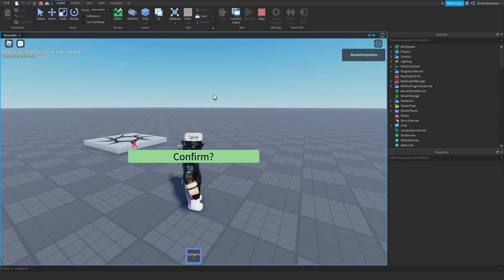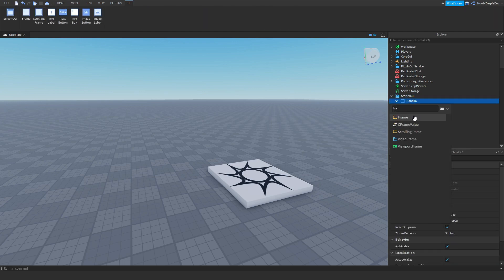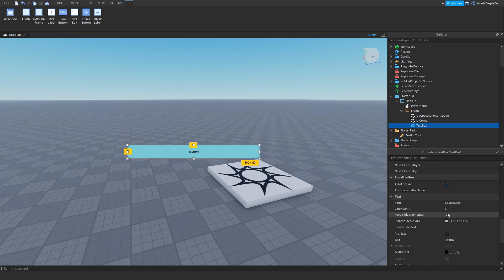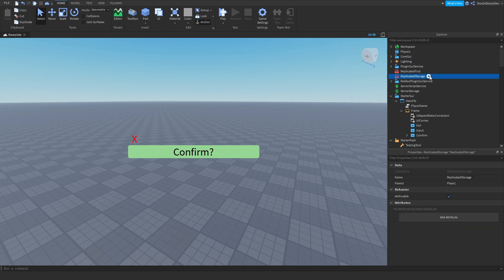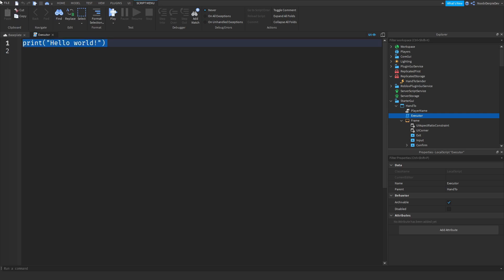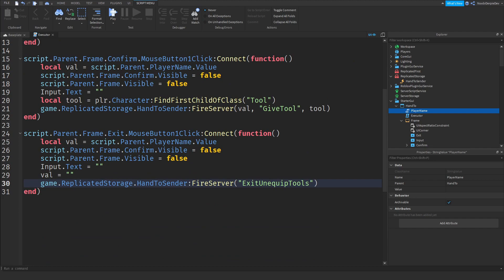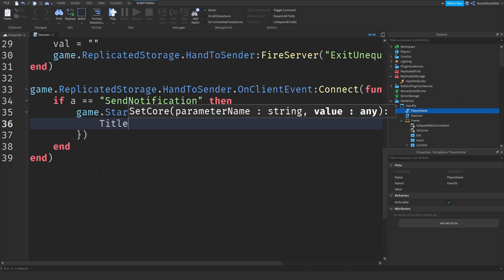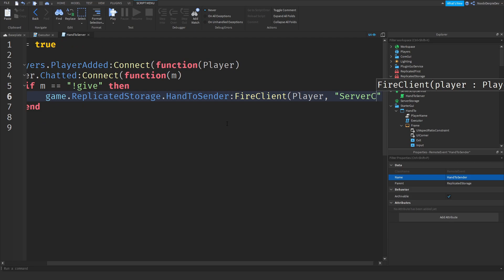ROBLOX STUDIO | How to make a Hand-To System [Cafes, Restaurants, Bakeries!]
Shoutout to Korabi20 for helping me.

📷 In this video I'll be making a Hand-To System [Cafes, Restaurants, Bakeries!]

🗒️ Credits:
- oreoninqs (Ace): Thumbnail Designer

🎵 Music used in this video:
- Intro: Kygo Feat. Selena Gomez - It Ain't Me (Codeko Remix)
- Outro: Vexento - Dancing In The Dark
- Within: Vexento - Dancing In The Dark